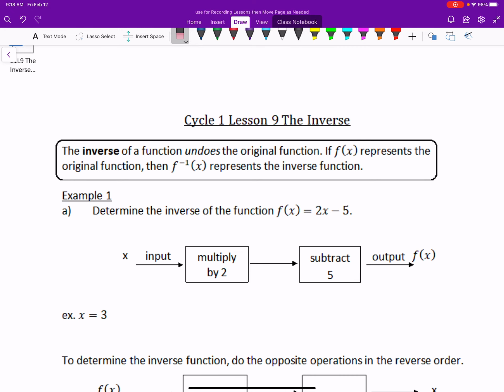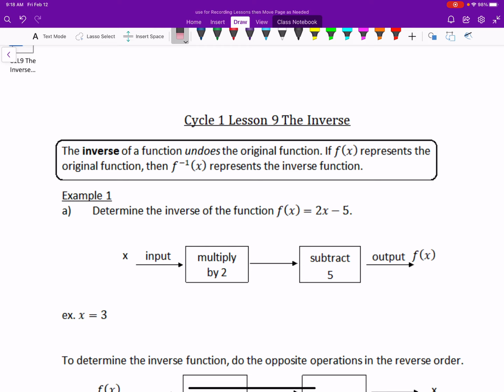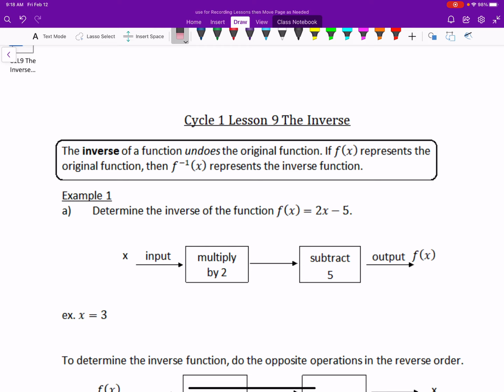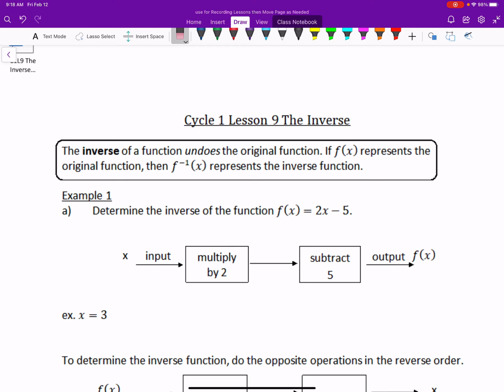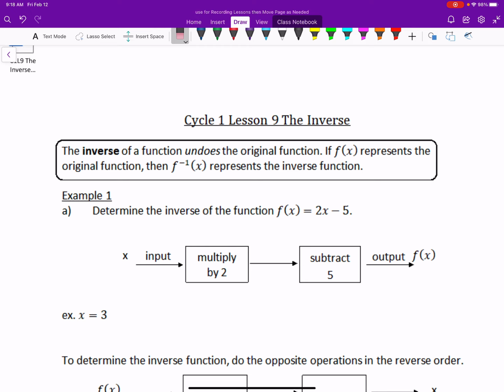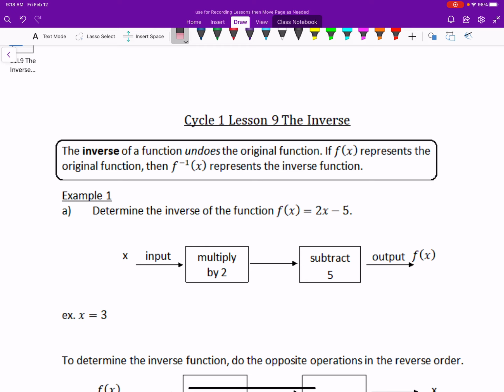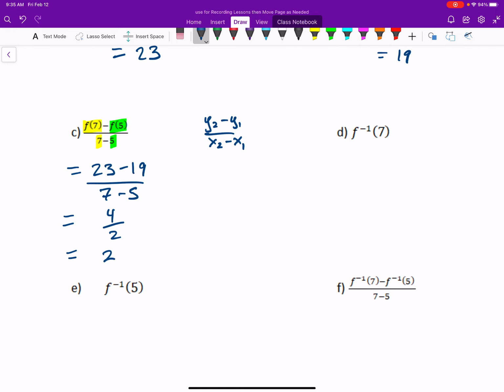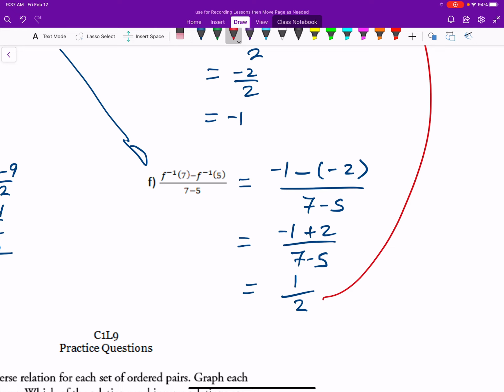MCR3U1 C1L9 The Inverse